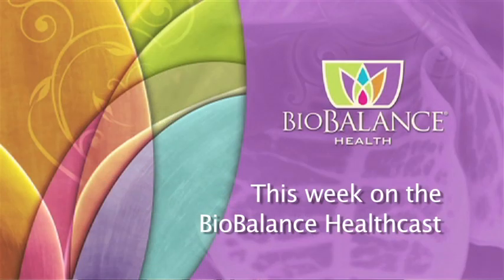Signs of Increased DHT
Acne, increased body odor, increased perspiration are cues to excess DHT.